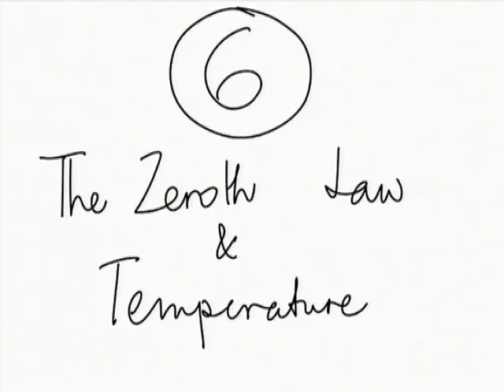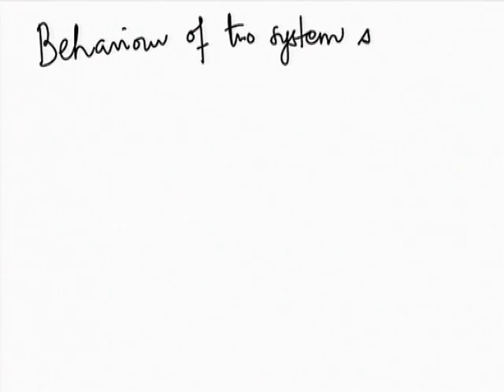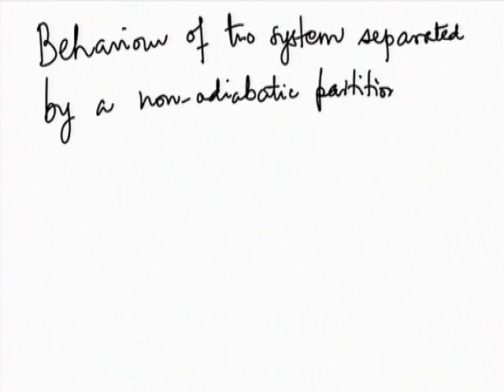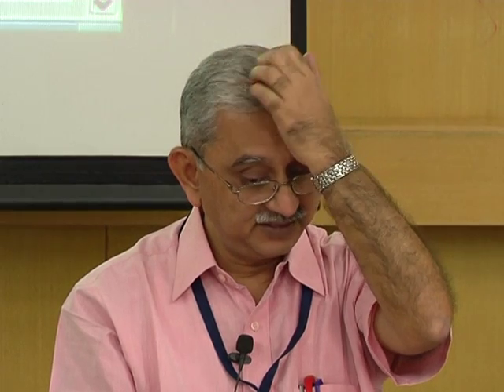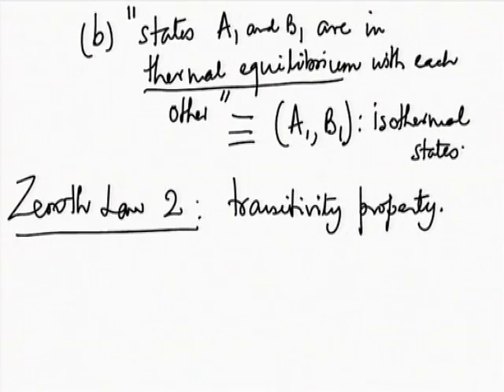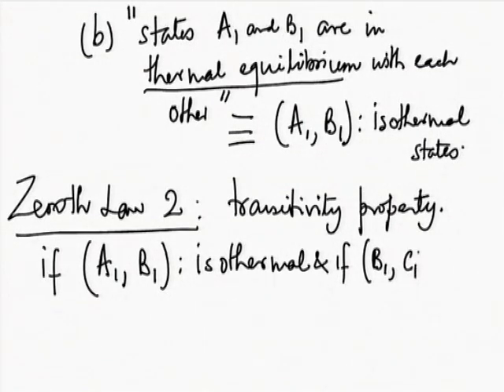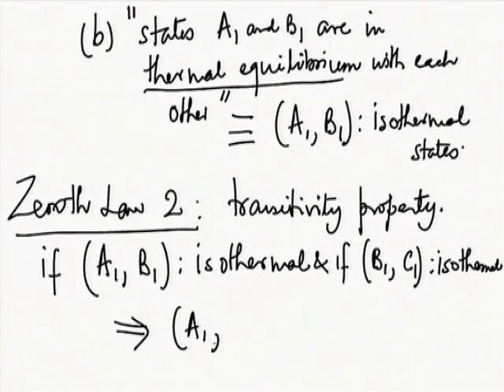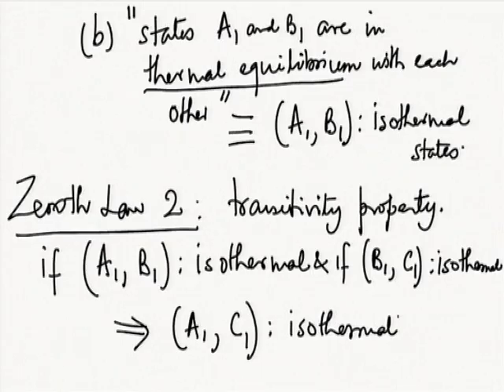ET C L6 The Zeroth Law and Temperature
This is 6th session of Engineering Thermodynamics Workshop arranged for coordinators. It was delivered by Prof. U. N. Gaitonde from IIT Bombay.

In this session he talked about what is Diathermic wall, First part of Zeroth Law (existence), Second part of Zeroth Law (transitivity property), what is Isothermal state and also talked about temperature.